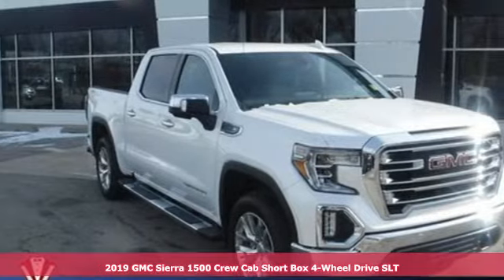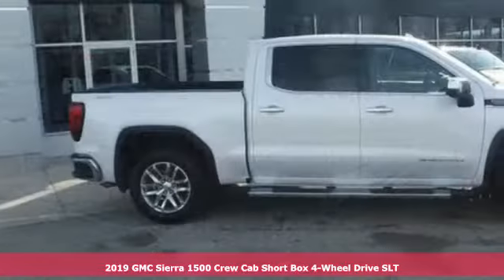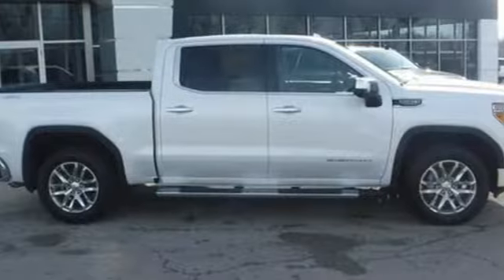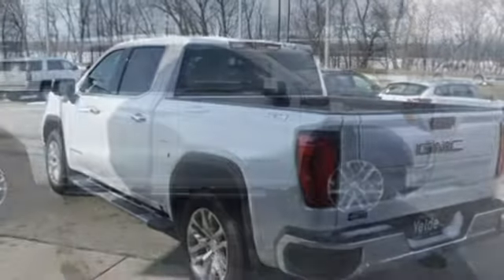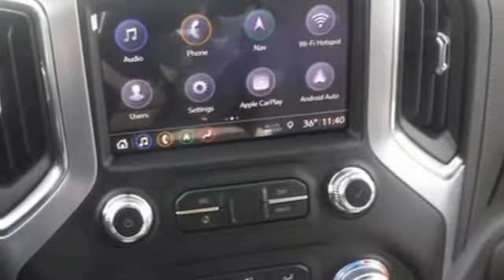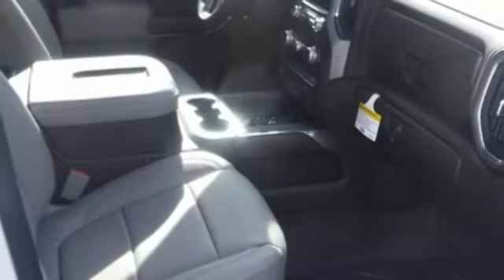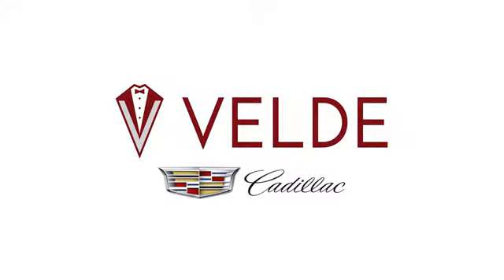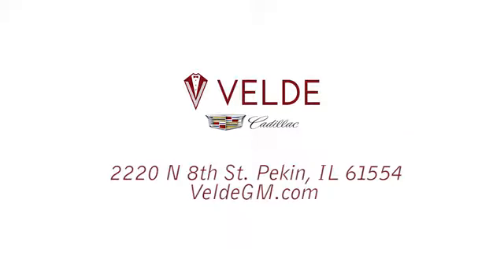2019 GMC Sierra 1500 Pekin IL Peoria, IL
Year: 2019
Make: GMC
Model: Sierra 1500
Trim: SLT
Engine: 5.3L V8
Transmission: Automatic 8-Speed
Color: White Frost Tricoat
Interior: Dark Walnut / Slate
Stock #: XT191
VIN: 1GTU9DED3KZ231063
The Velde Cadillac Buick GMC Guarantee: BEST PRICE UPFRONT HOWEVER THERE MIGHT BE MORE INCENTIVES THAT YOU QUALIFY FOR! We shop a 400 mile radius daily to make sure we have the best value on the market. We want everyone to have a hassle free purchasing experience. Let us work for you! Competitive pricing and outstanding customer service is what's waiting for you at Velde Cadillac Buick GMC in Pekin Illinois.

We have been in business for 50 years, serving the Peoria and Pekin metro area. Our Service hours are 8 am-5pm. Monday through Friday. 8am-3pm Saturday.
Address:
2220 N 8th St